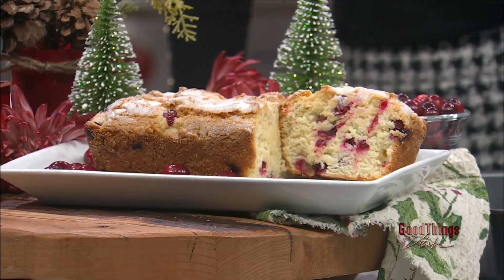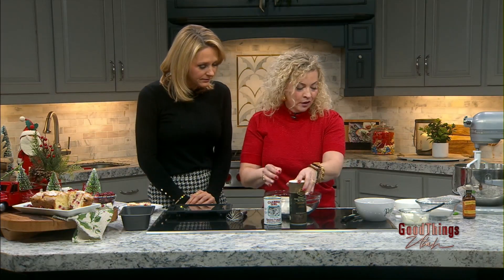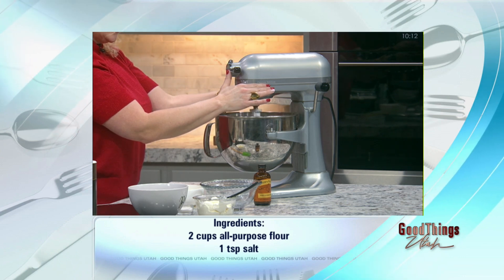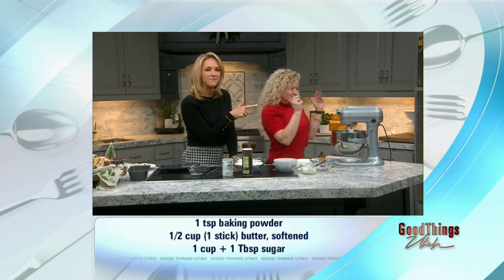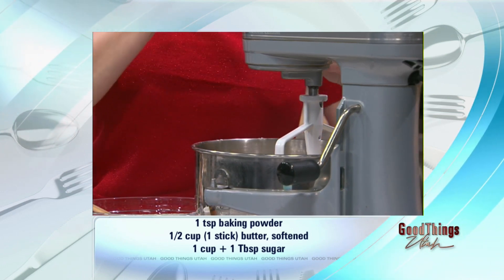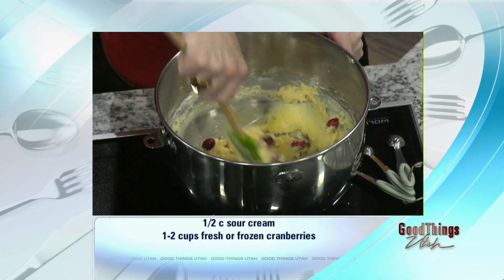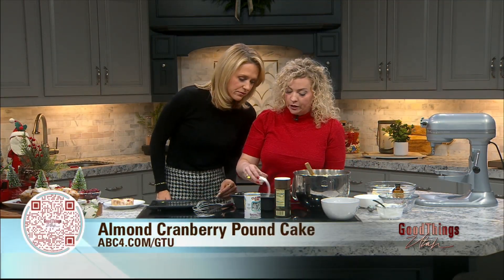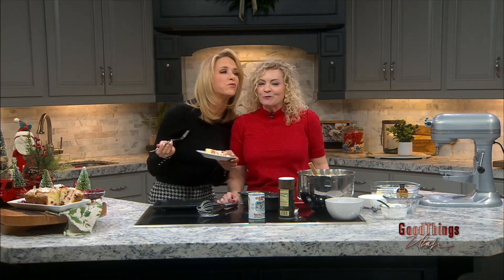Almond Cranberry Pound Cake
Almond Cranberry Pound Cake recipe from Lindy Davies